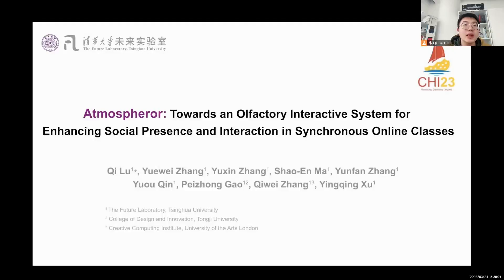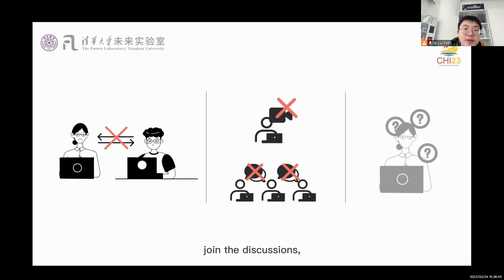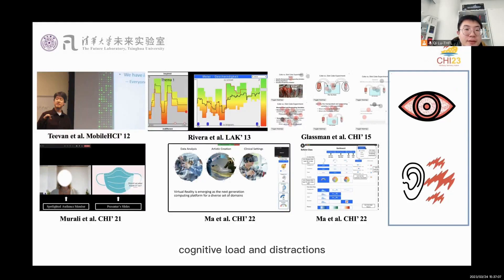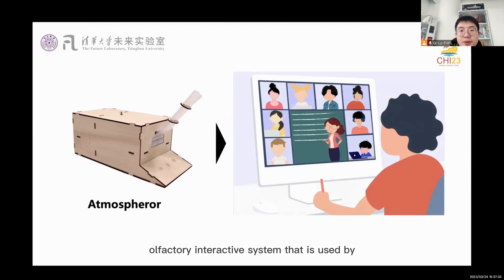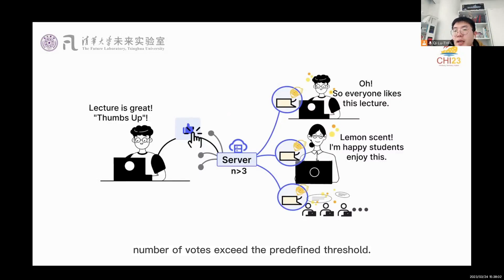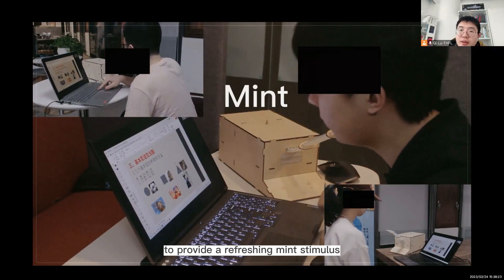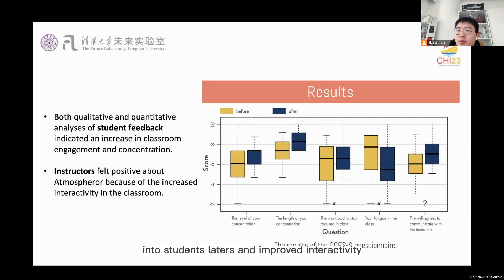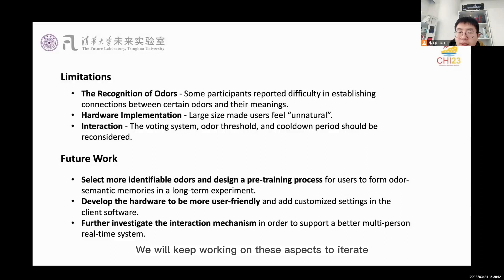Atmospheror: Towards an Olfactory Interactive System for Enhancing Social Presence and Interactio...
Qi Lu, Yuewei Zhang, Yuxin Zhang, Shao-en Ma, Yunfan Zhang, Yuou Qin, Peizhong Gao, Qiwei Zhang, Yingqing Xu

Session: Late Breaking Work (LBW) Posters B

Synchronous online classes have become increasingly common in recent years. However, students and instructors often face challenges when giving and receiving reactions and feedback. Existing solutions include audio and visual cues, which often act as distractions. A potential alternative is olfactory cues. This paper proposes Atmospheror, an interactive system that supports interaction and feedback between students and instructors through an ambient olfactory display. We performed a pilot study with two instructors and 13 students to evaluate the effectiveness of Atmospheror and its design and implementation, applying both quantitative and qualitative methods. Preliminary results indicate that Atmospheror can promote students’ concentration and increase interactivity in online classes. User interviews provided suggestions for future enhancements of the selection and treatment of odor, hardware implementation, and interface system mechanisms.

Pre-recorded presentation videos for Late-Breaking Works at CHI 2023